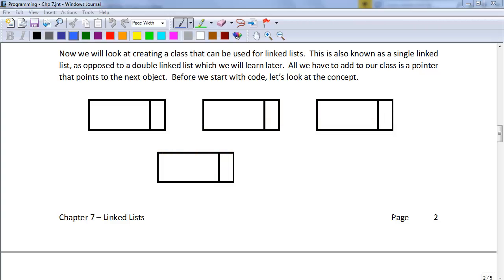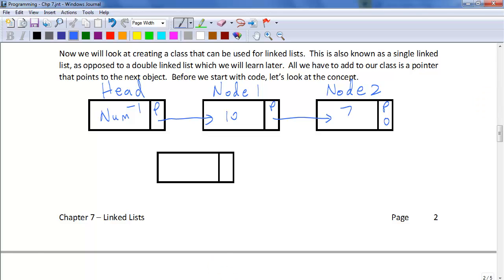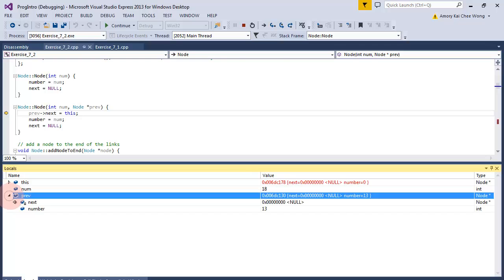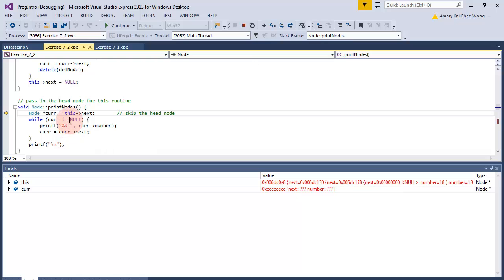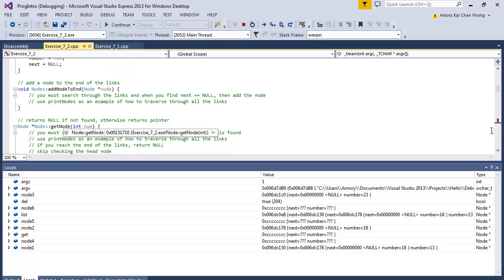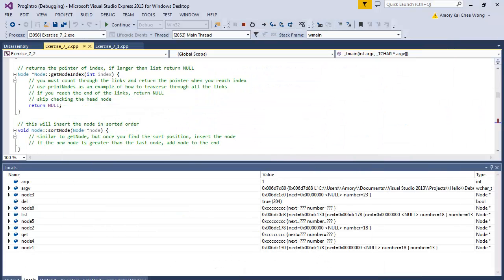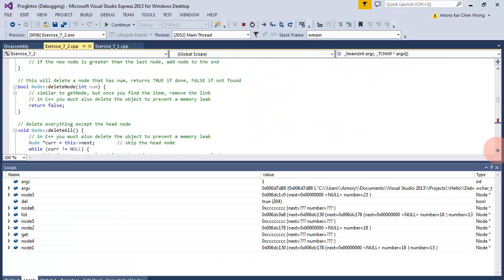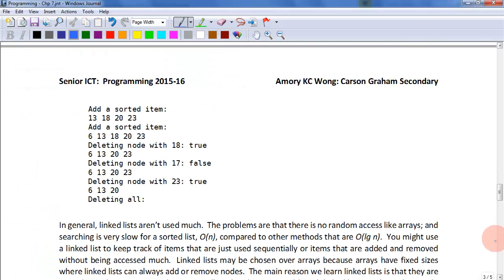Programming Chp 7 Part 2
This lesson describes how to program a linked list data structure.  Code for manually creating links, printing a linked list and clearing a linked list are shown.  Descriptions are given on how to append to a list, find a node, return an indexed node, insert into a sorted list, and delete a node.